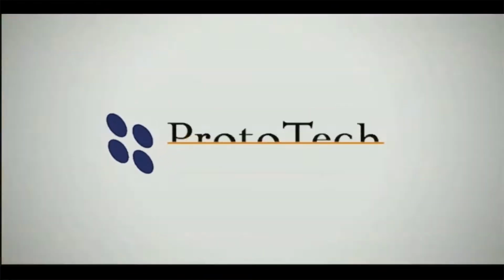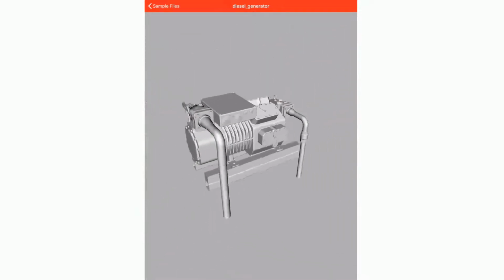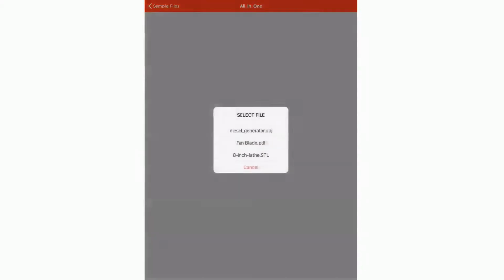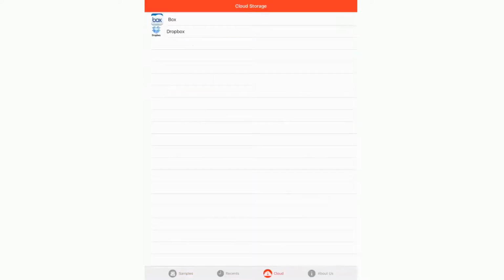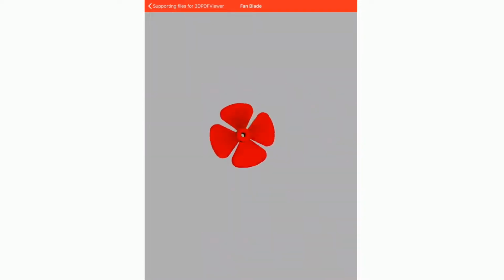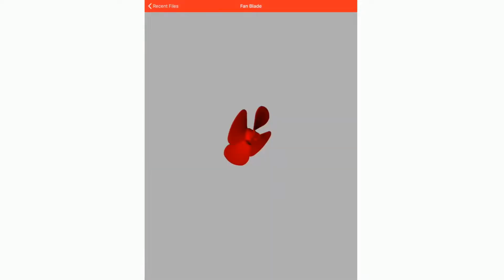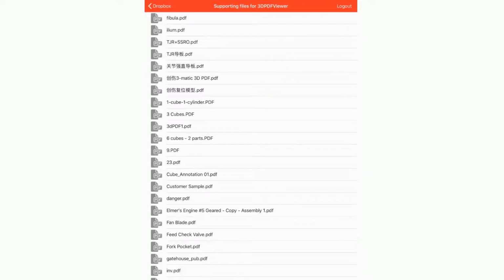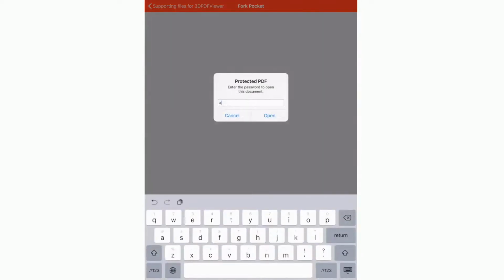3D Viewer: An iOS application to view 3D model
View and Navigate 3D models stored in OBJ, STL, Collada (.dae) and PDF (PRC) formats. Can easily zoom, pan and rotate 3D model with multi-touch gestures.